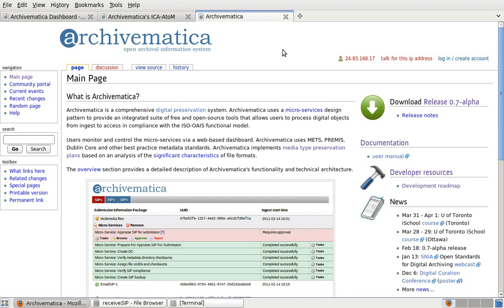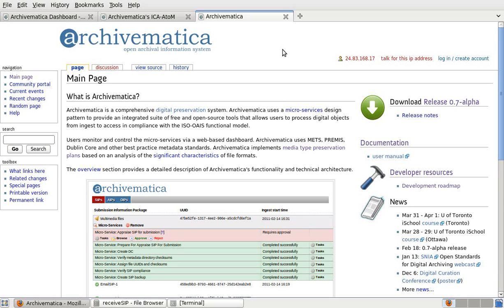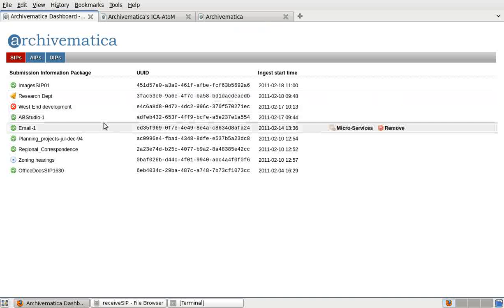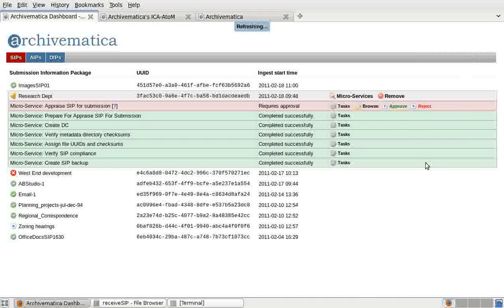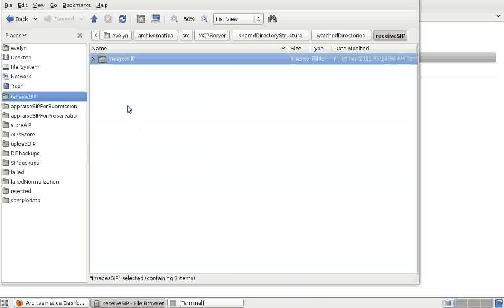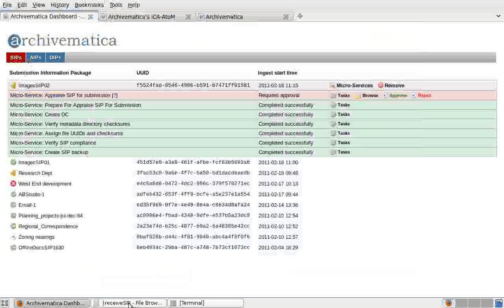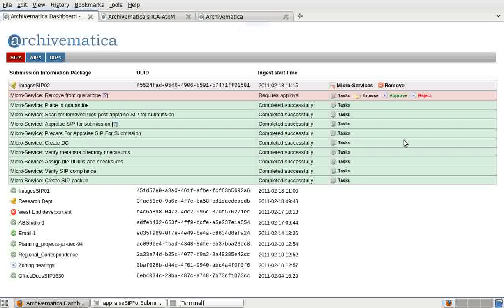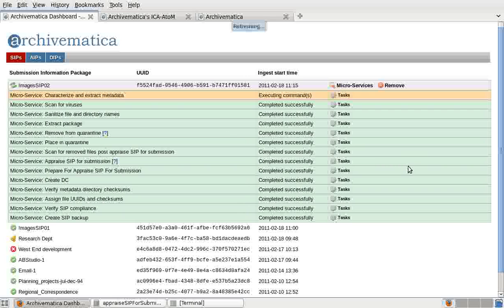Archivematica 0.7-alpha Screencast - Part 1 of 2